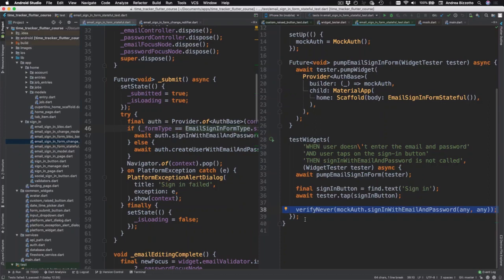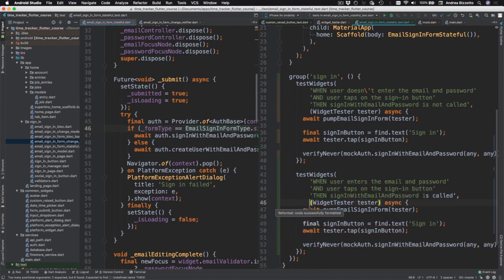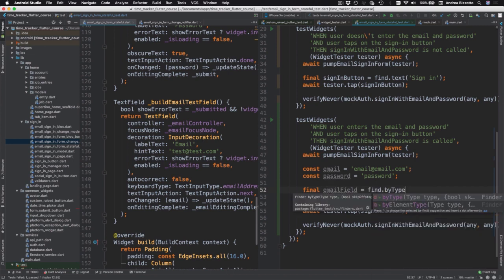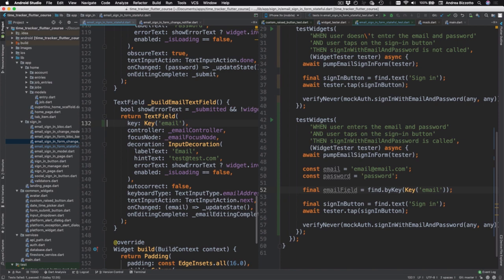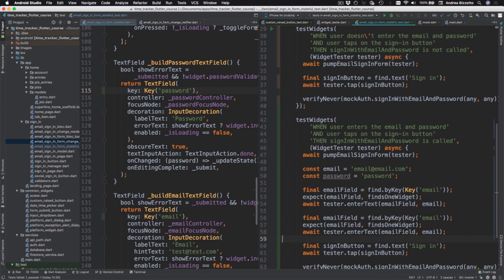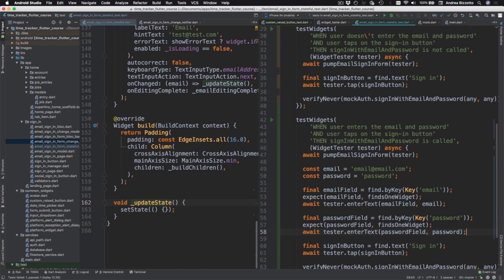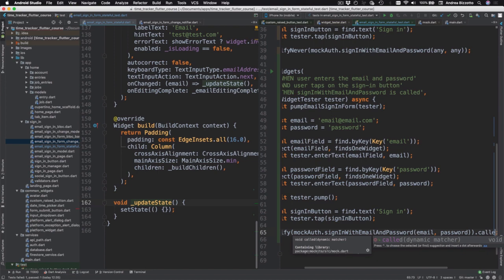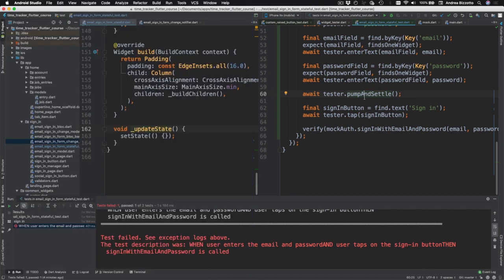400 Working with keys entering text and the pump method